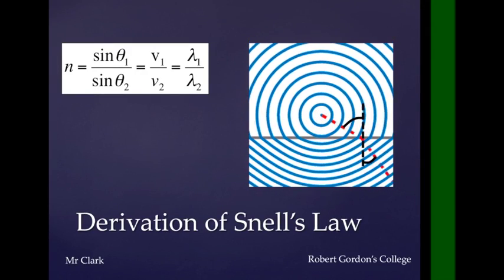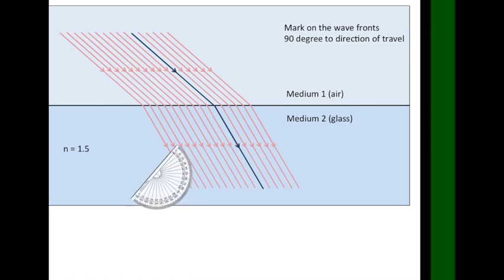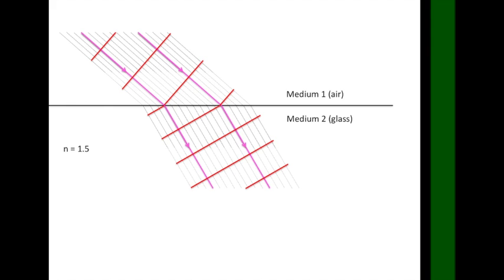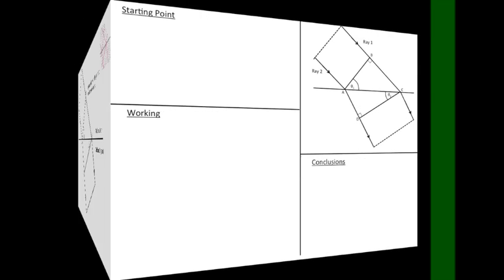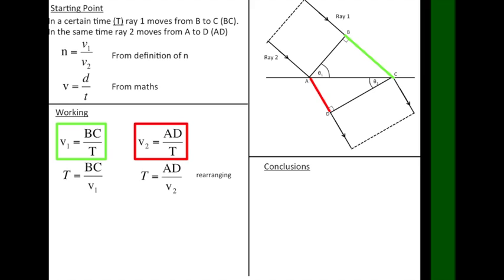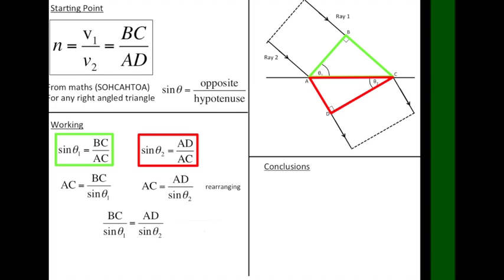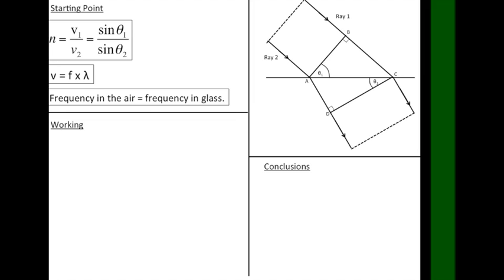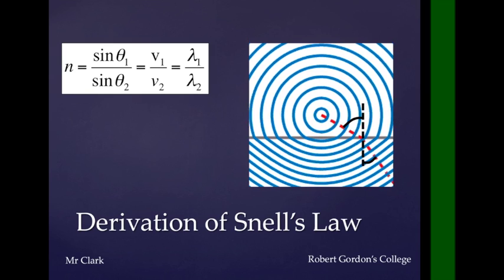Derivation of Snell's Law (Higher - Particles & Waves)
This video walks you through the derivation of Snell's Law.  This is not required knowledge for higher (Scotland 2014) but is useful to know.